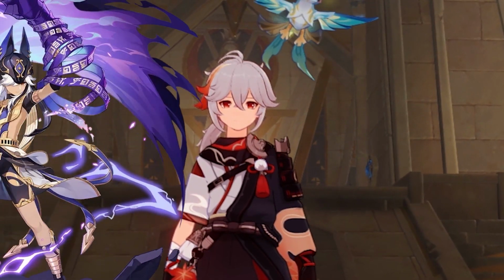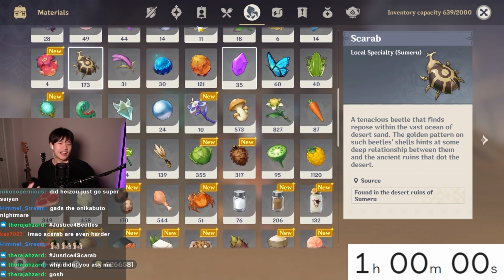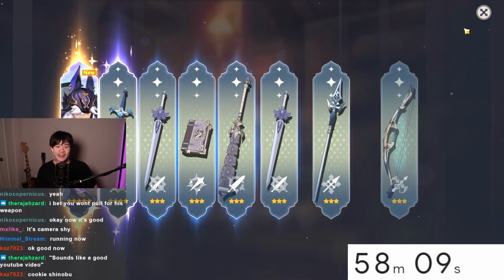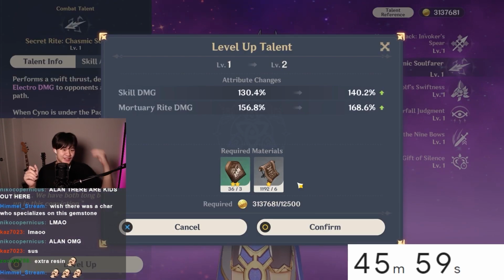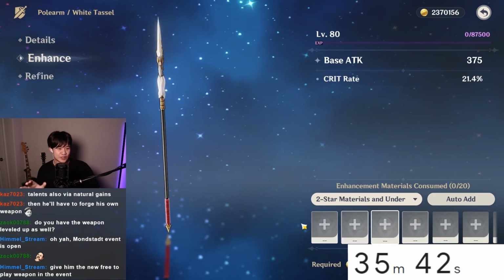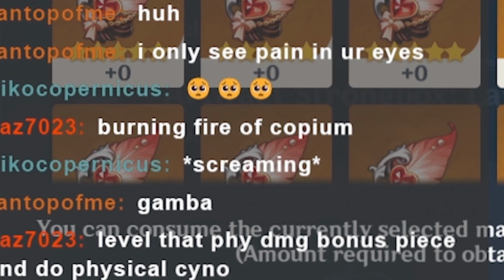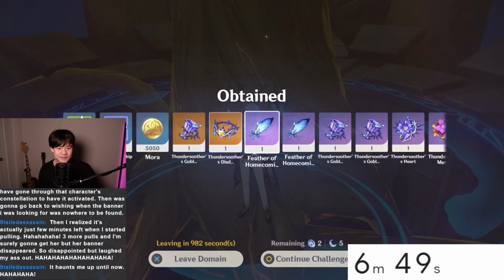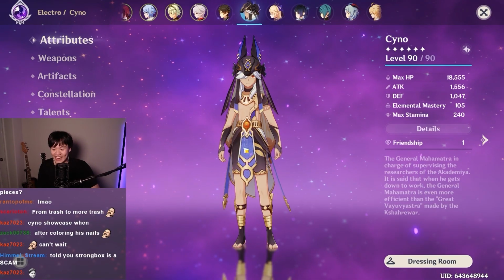I Spent 1000 Artifacts Building The PERFECT Cyno (Genshin Impact)